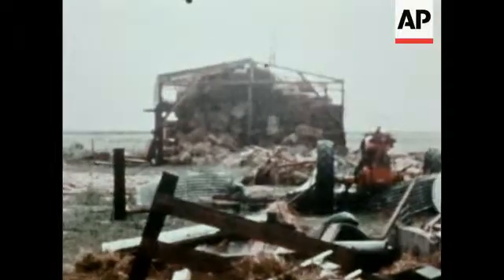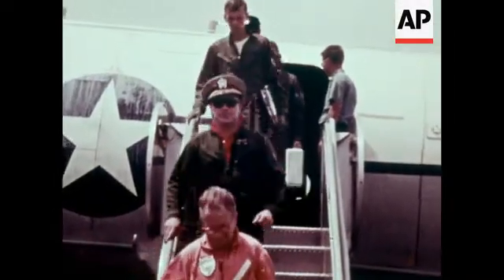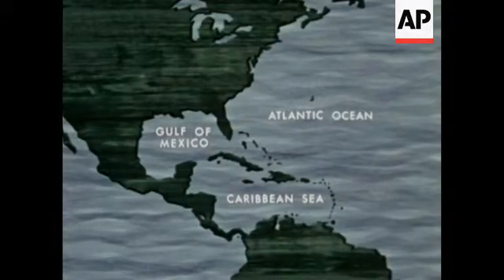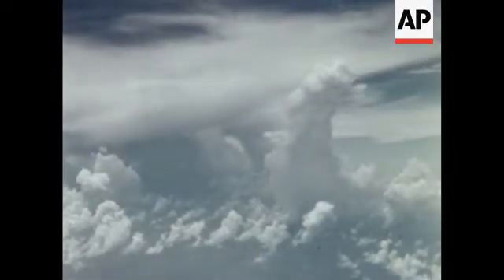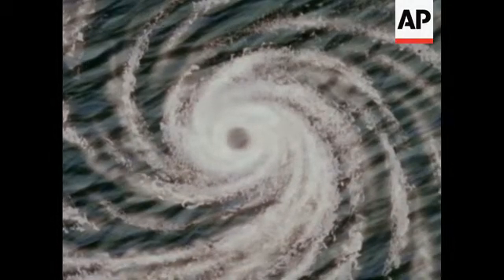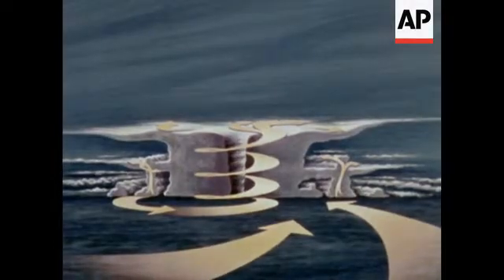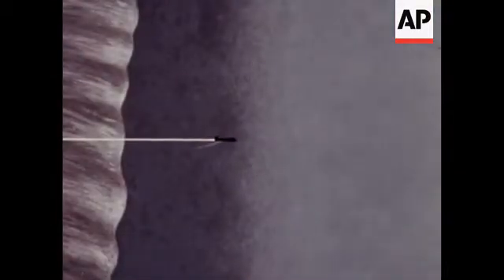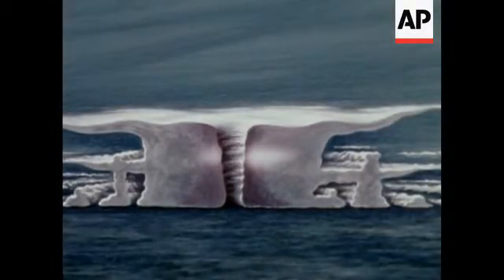News Item (0312e3f2-427e-0a72-58ea-e8355521fbfa)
(24 Jul 1972) 07/24/72   c0027748 / color
 no dateline:  project stormfury hurricane research - to seed hurricanes and perhaps diminish their force:

 uncut "project stormfury" shows:  cu of hurricane swirling:  ms weather satellite:  plane taking off and in flight:  ms trees blowing in gale: high shot stormy water:  shots of waves hitting & shots of water thru town:  mcu palm trees blowing & more shots of waves & water thru streets: 2s of aftermath:  shot of 3 scientists down steps of plane:  shot of plane in flight:  animation map showing where hurricanes hit most often:  planes loaded with hurricane equipment:  animation eye of hurricane & more animation of how hurricane works:  mcu plane in flight heading toward hurricane:
 (shot recently 200ft)

 hurricanes (ss)
 airplanes (ss) hurricane hunters

 dod - 510 - 72 / 200 ft / 16 col / pos /